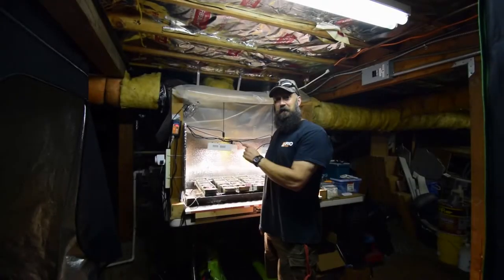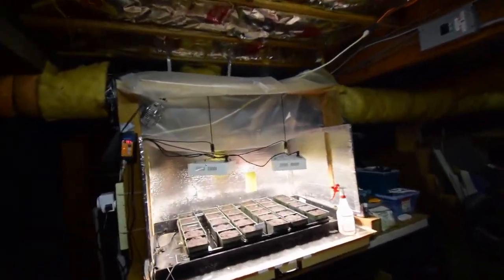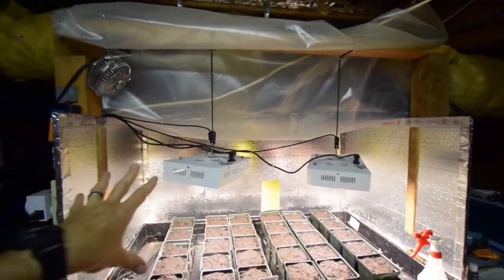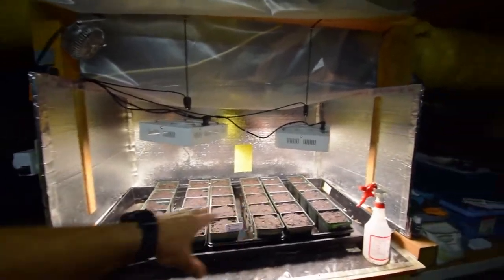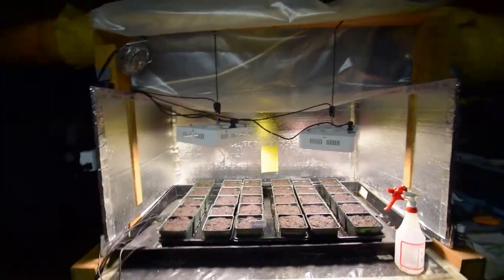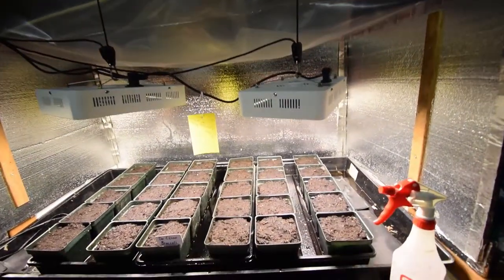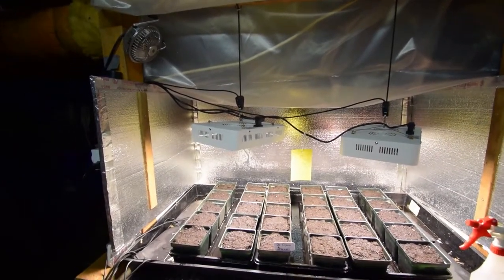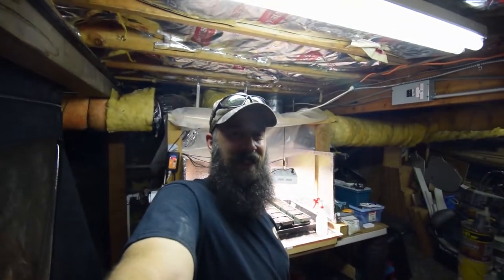Update for our salad bar led harvest bench 2018 week 26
Hi Everyone, the salad bar led bench is up and working again...but its only serving broccoli. Enjoy the video update! :-)